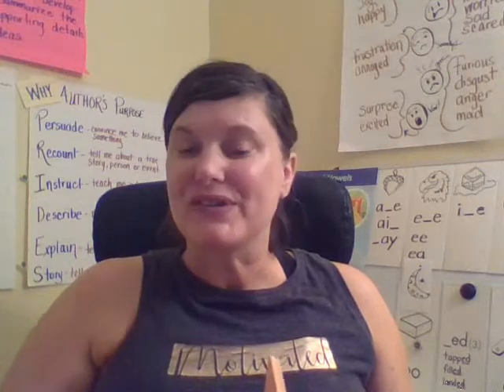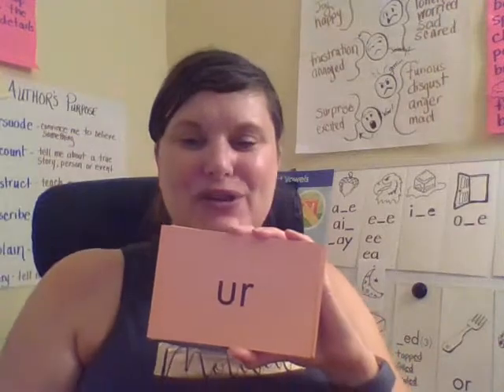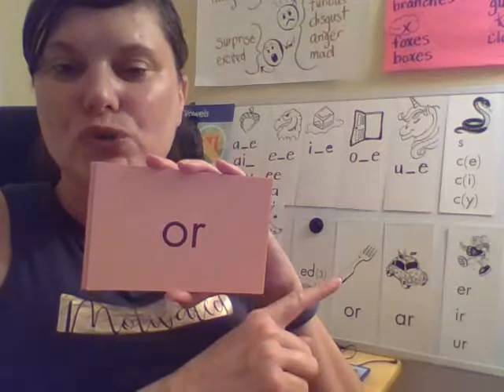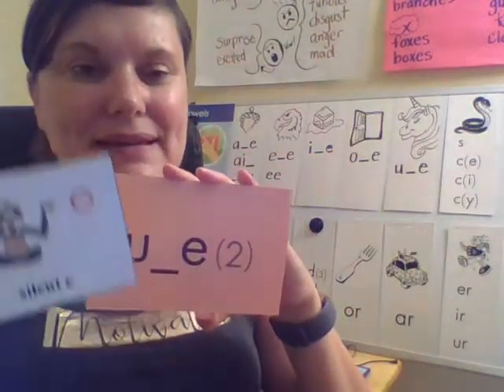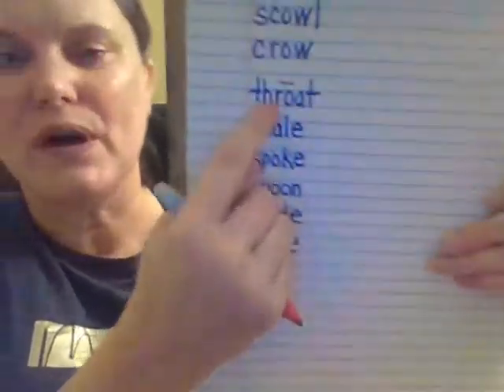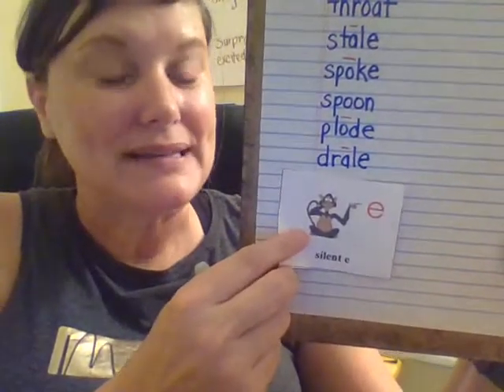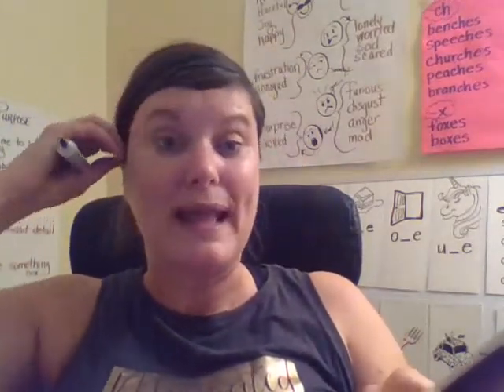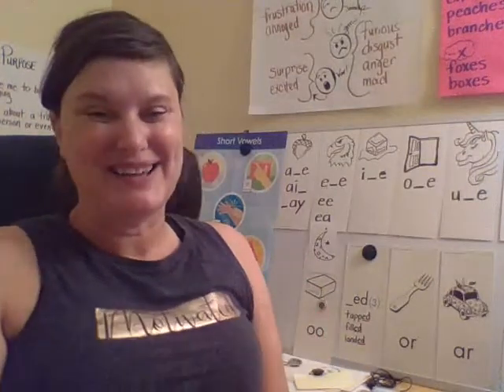Polysyllabic Decoding: Lesson #31 A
Students will learn many sight syllables, read/spell vowel pairs, open, closed, r-controlled, silent 'e' and final stable syllables and apply syllabication rules in order to 'unlock' multi-syllabic words.  Lessons will be broken into two days to allow for manageable instructional times. We will also explore how morphemic units transform the meaning of a word.